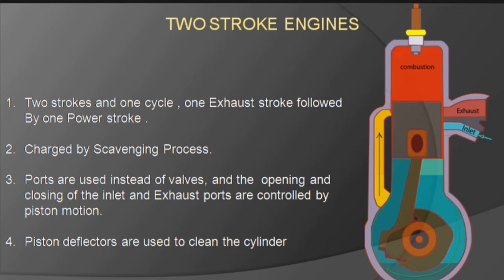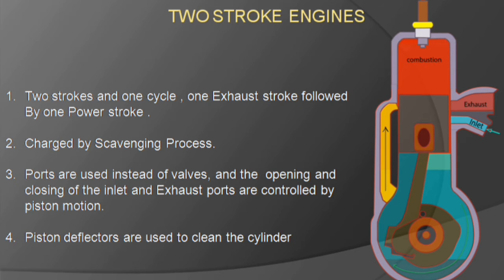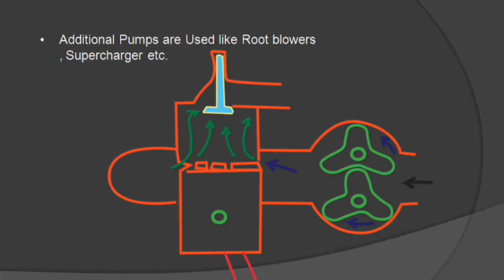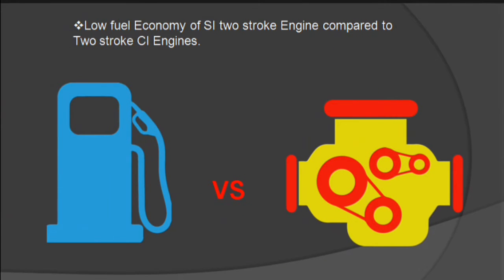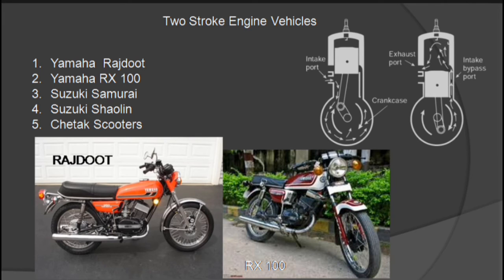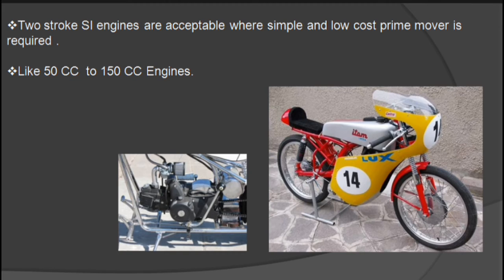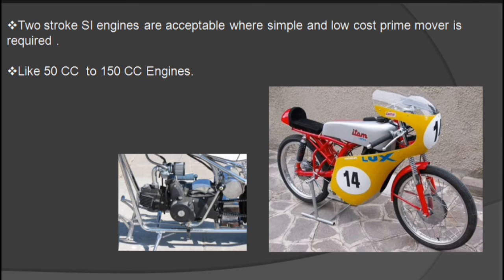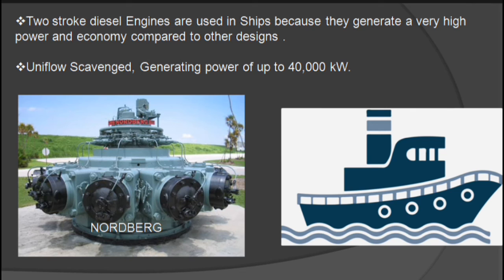Two stroke Engine Explained || types and uses of CI and SI Two stroke Engines IC engine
Two stroke Engine's  are not only used in small bikes  ,these Engine's  are widely used  where High power is required Like in Ship engines.